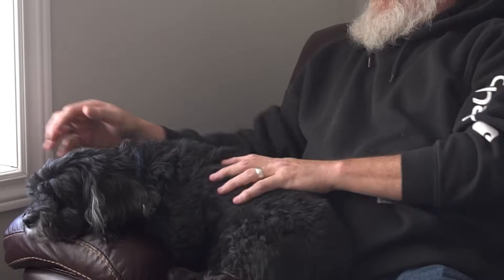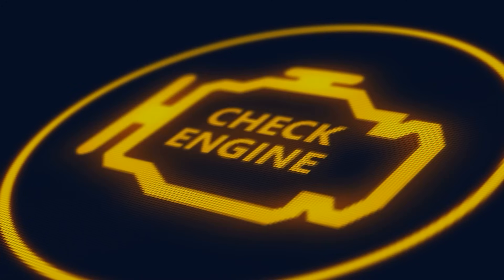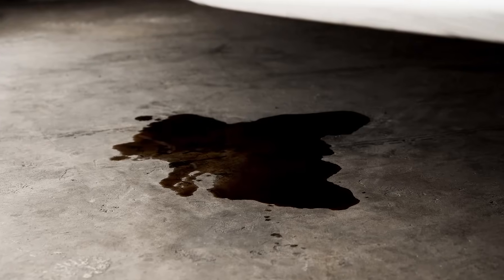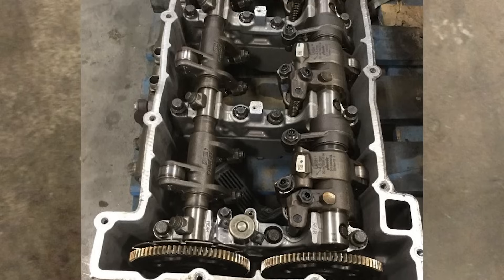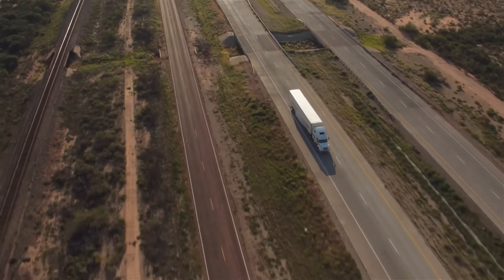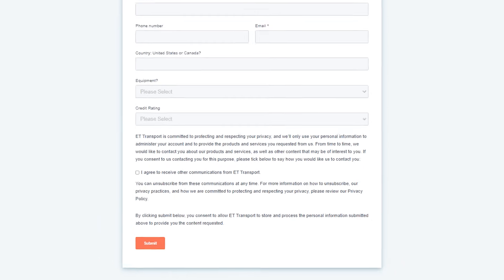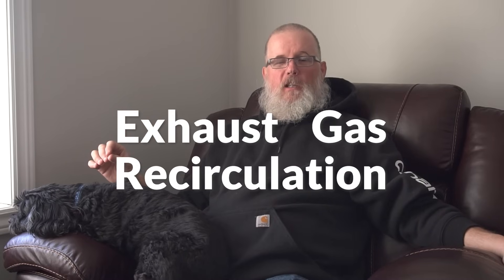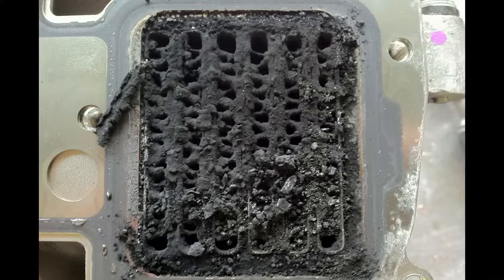Biggest Issues with Diesel Engine DD15 - WATCH OUT!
Today Brian takes us through the biggest issues he's faced while driving Detroit Diesel DD15 engines.

New Drivers Looking for a Training Program, click below, scroll down and fill out the form.

Chapters:
00:00 Introduction
01:37 Low oil pressure problems
02:03 O -ings and suction manifold harden
02:46 Oil leaks DD15
03:20 Look for any type of leak around your fuel pump
03:44 Cam shaft housing
04:02 Gasket or seal of some sort causes the leak
04:42 Always use the manufacturers recommended oil
05:44 Finding a financing company
06:43 Issues with the EGR
08:57 EGR cooler and EGR valve issues